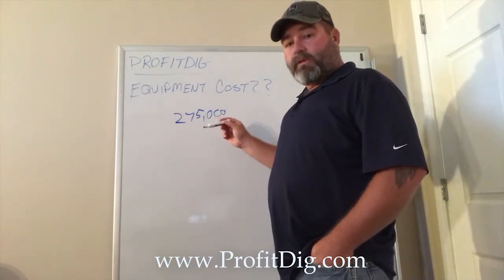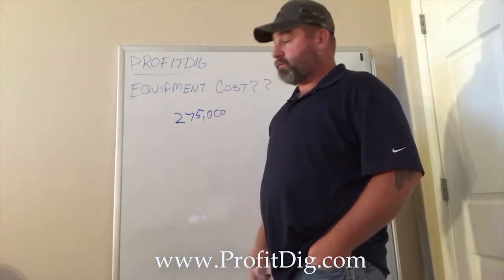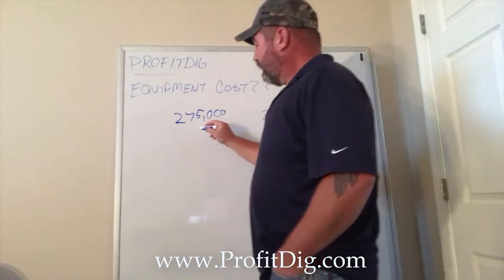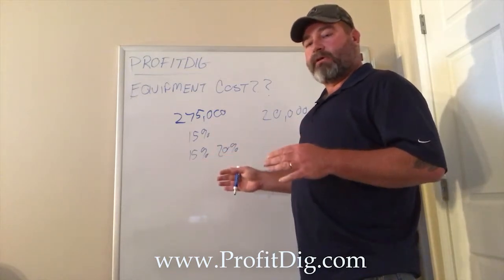Building Construction Costs: What Does It Really Cost to Run Your Equipment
- When figuring building construction costs or tracking job costs, you need to know what your equipment really is really costing you. It is probably a lot more than you think. In this video, construction expert Jeff Spencer discusses how to think about your equipment costs. It is more than just a bank note or rental rate. You have to consider future replacement cost, inflation, fuel prices and more.

Jeff recommends using ProfitDig for construction job estimating and costing. The ProfitDig system makes it easy to track your equipment costs.